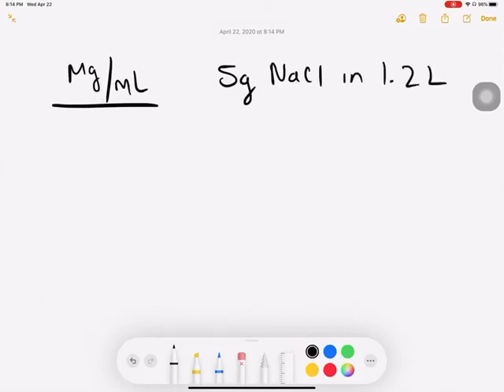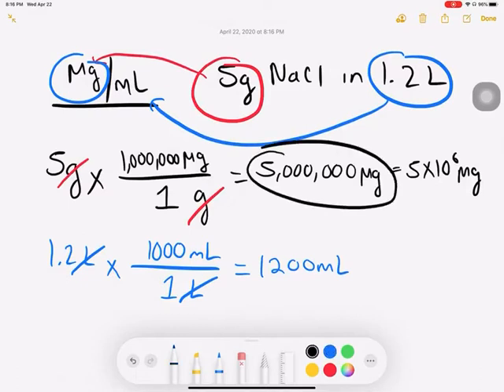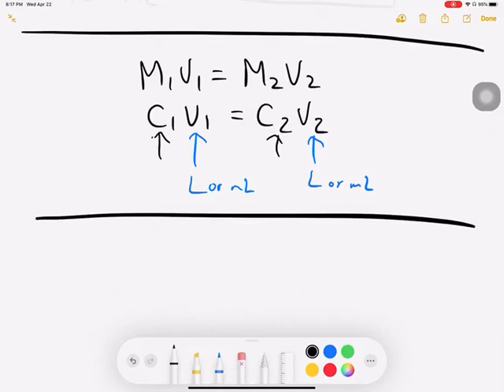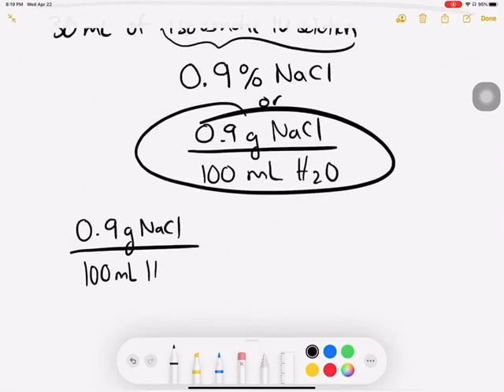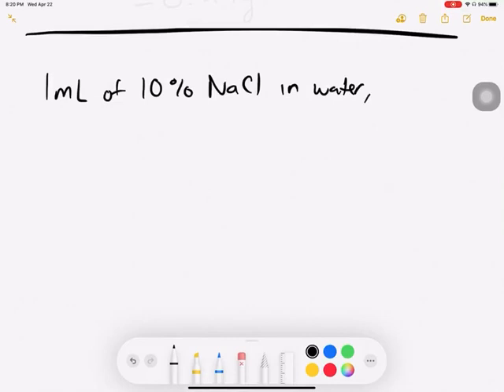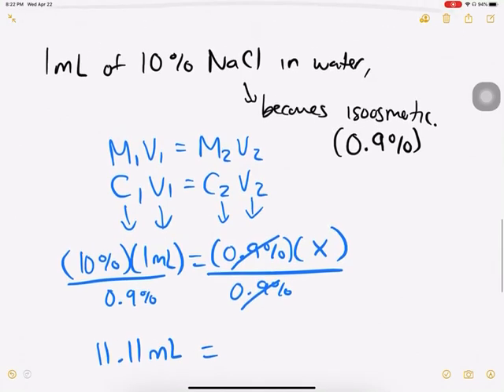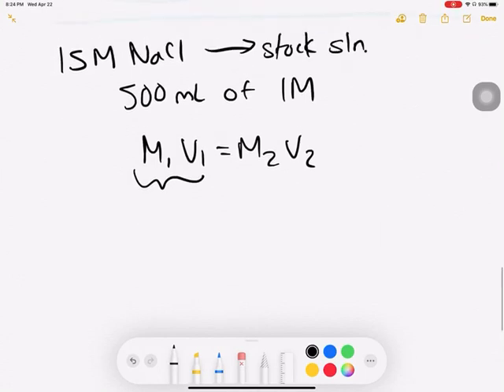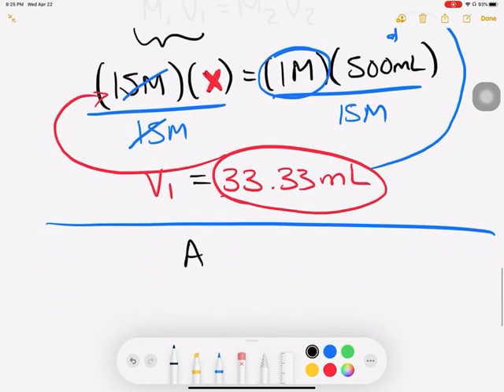Second checkpoint corrections - CHM 121